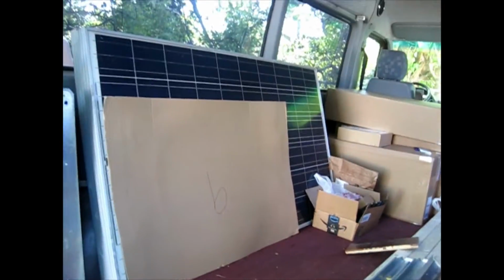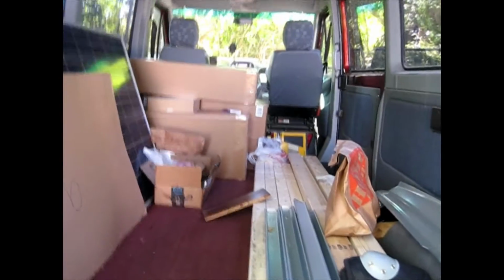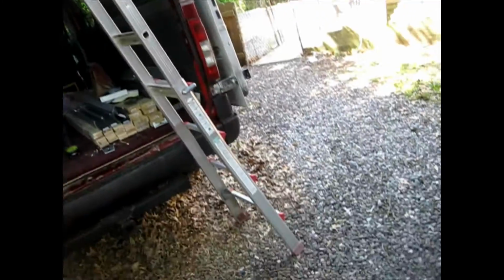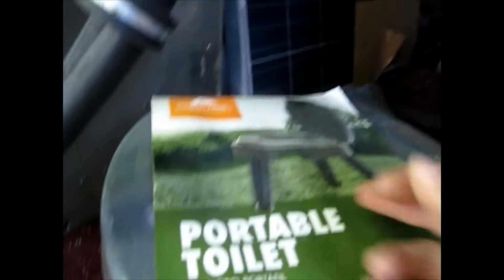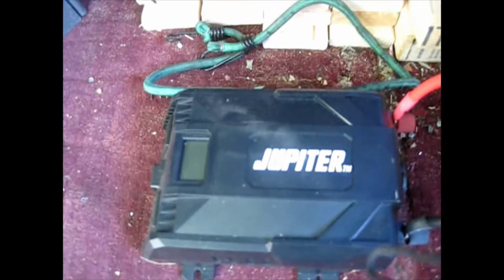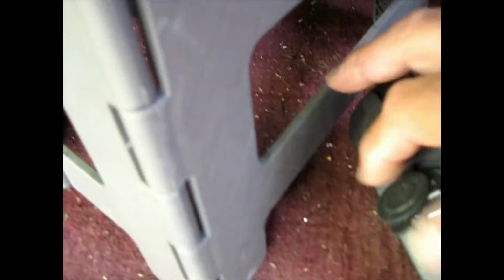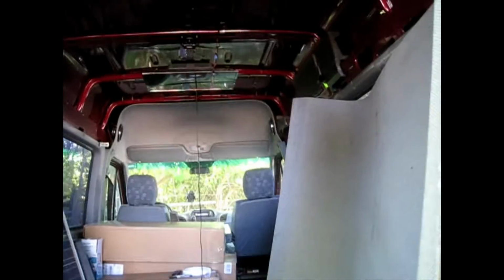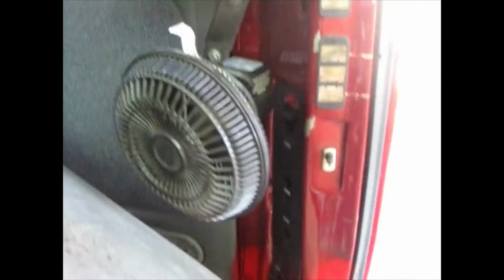Sprinter build part 1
sprinter to rv build